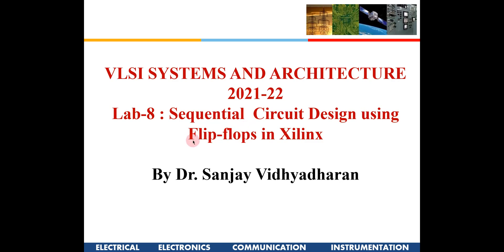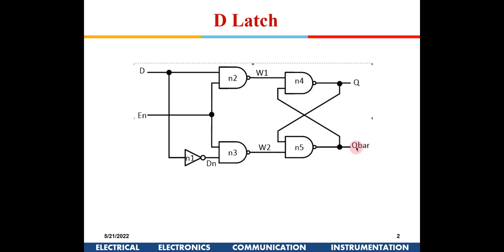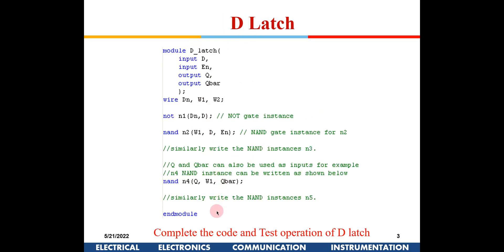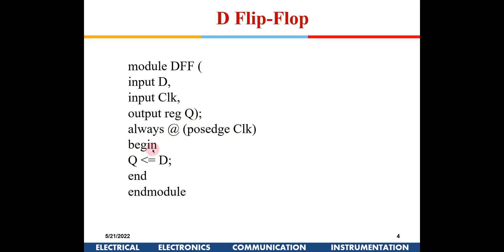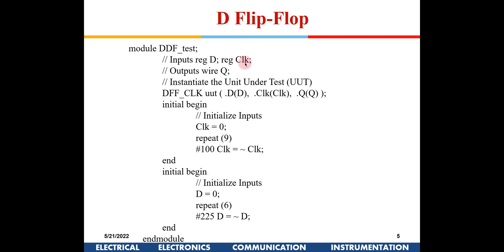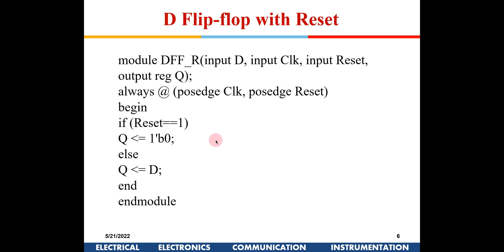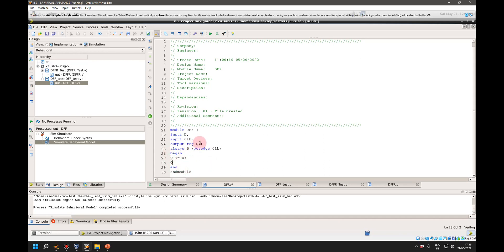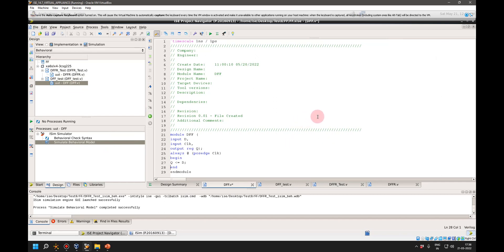VLSI SYSTEMS AND ARCHITECTURE: Sequential Circuit Design using Flip-flops in Xilinx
Verilog Code for D Latch, D Flip-flop and  D Flip-flop with Reset and Verilog Code  for D Flip-flop test.